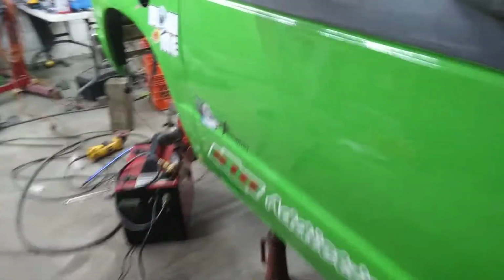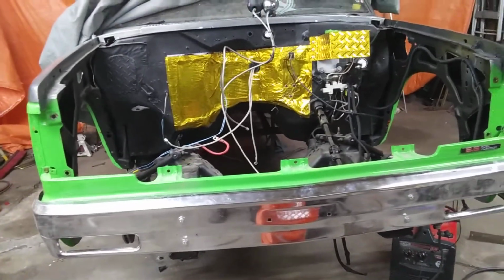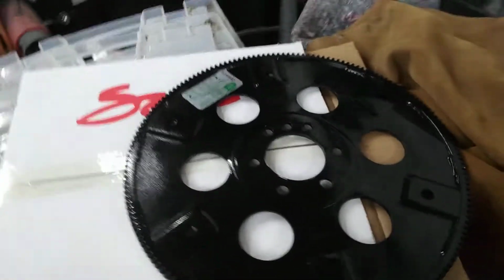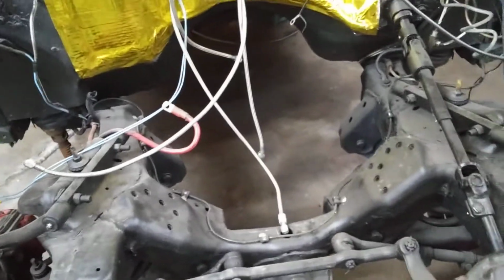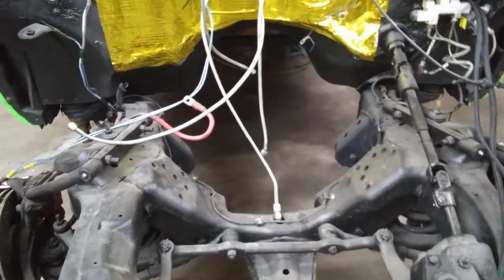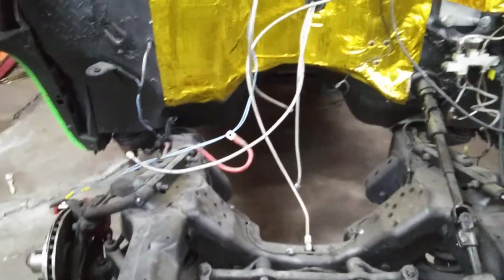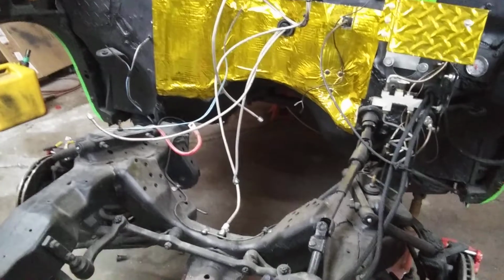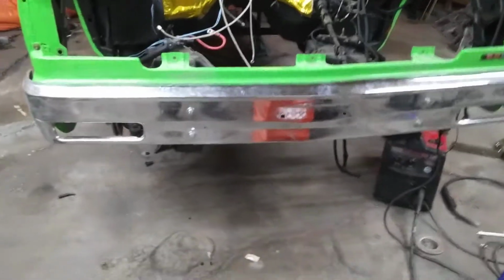Got some work done , waiting on lost parts .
Got some little stuff done while waiting on engine mounts UPS lost.